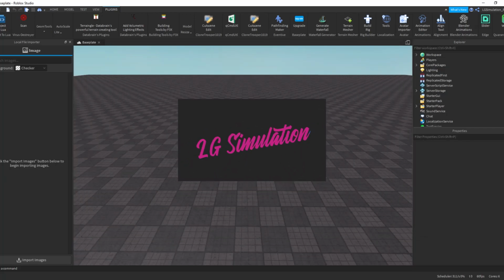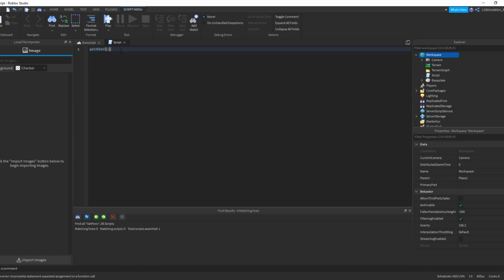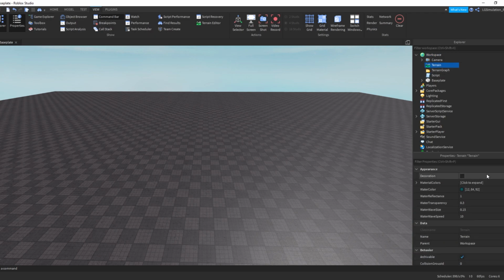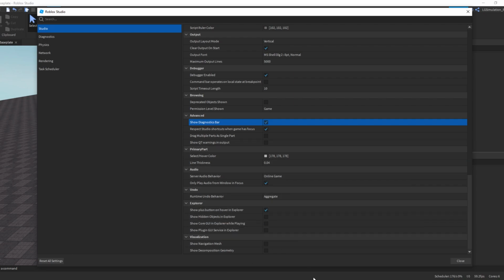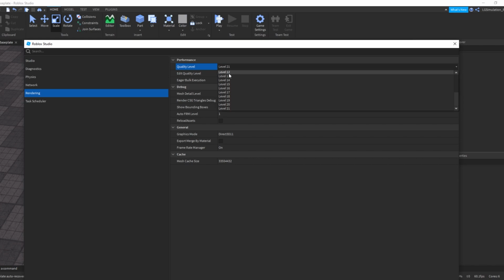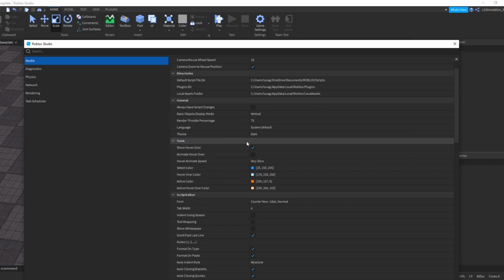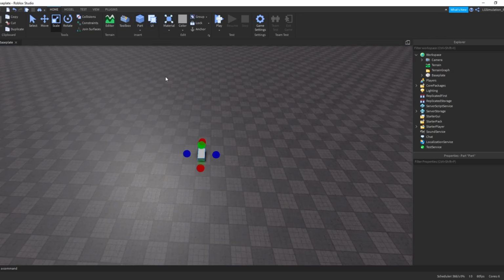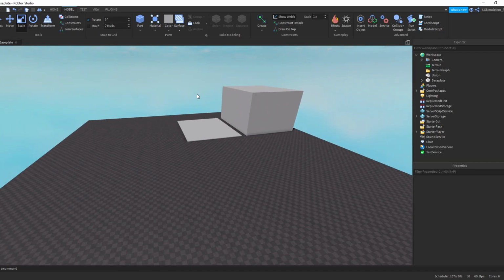How To Optimise Your Roblox Studio [Updated]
I am a 15-year-old, that lives in the southwest of France, in a little village, lost in the middle of the french countryside.